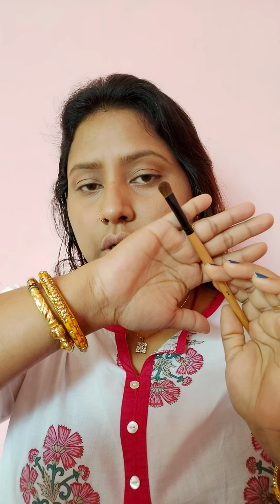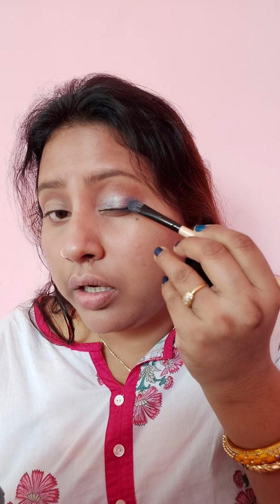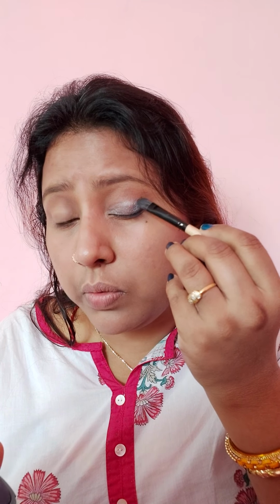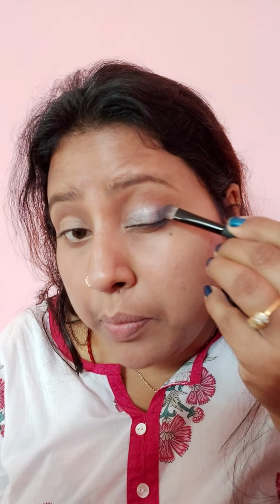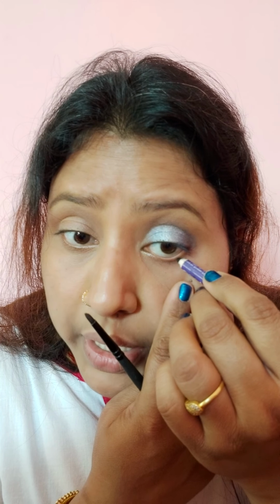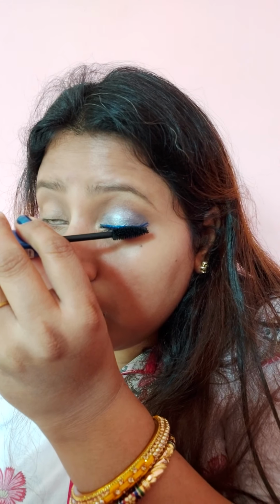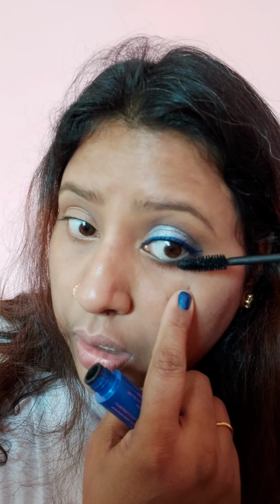Blue eyeshadow tutorial/ sponges to spatula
Tutorial with minimal equipment n products